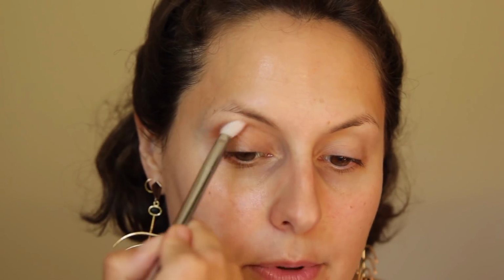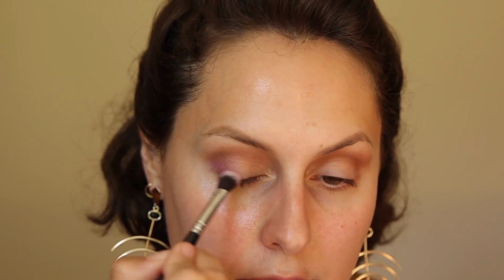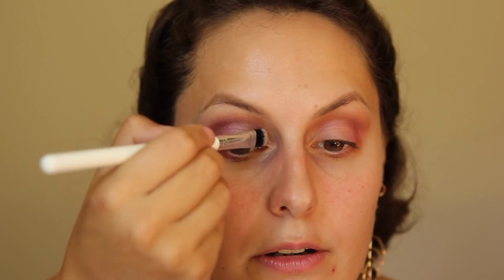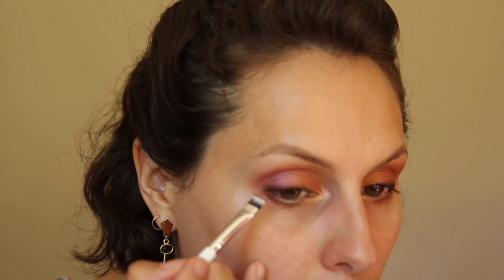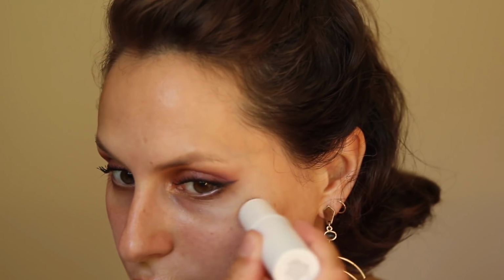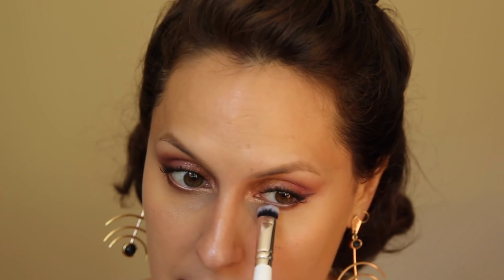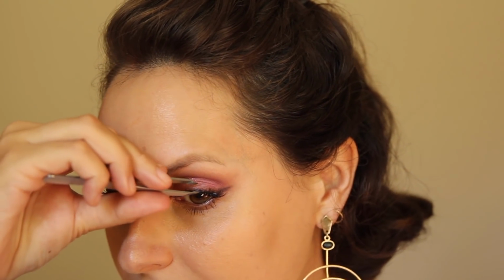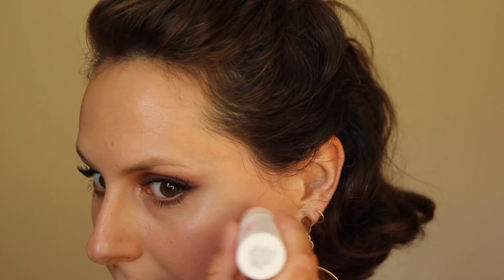Ombre Sunset Eyes - Capsule Makeup Challenge Finale Look 10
Ombre Sunset Eyes Capsule Makeup Challenge Finale Look 10 - HarryMakesItUp *CLICK DOWN FOR MORE INFO*

✨ Check out my FREE training: How to Get More Clients Without Having a Huge IG Following

There will be one winner and the giveaway is open worldwide. The winner will be contacted by myself via Instagram Direct message. Good Luck

Follow me on Bloglovin so you never miss a blog post or search harrymakesitup on Bloglovin

PRODUCTS MENTIONED:
-Urban Decay Naked Skin Weightless Complete Coverage Concealer
-Pinch Of Colour Honey Balm Waterless Stick
-Charlotte Tilbury Rock N Kohl ‘Barbarella Brown’
-Clarins Instant Light Lip Balm Perfector 06
-Nars Pro Prime Smudge Proof Eyeshadow Base
-Flesh Eyeshadow Palette
-Glossier Cloud Paint Dusk
-Bourjois Rouge Edition Velvet Ole Flamingo
-Hourglass Arch Brow Sculpting Pencil Soft Brunette
-Loreal Paradise Extatic Waterproof Mascara